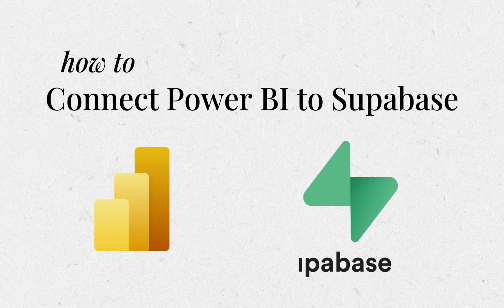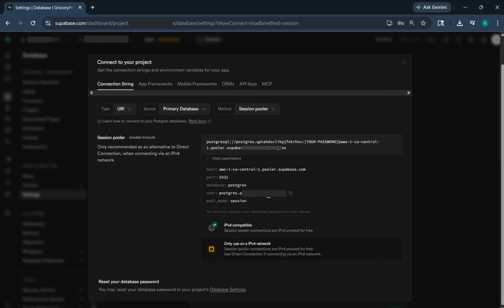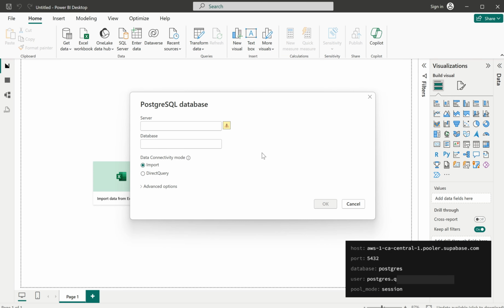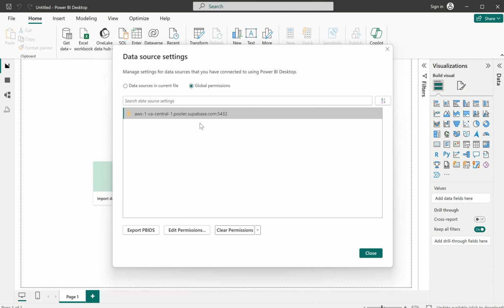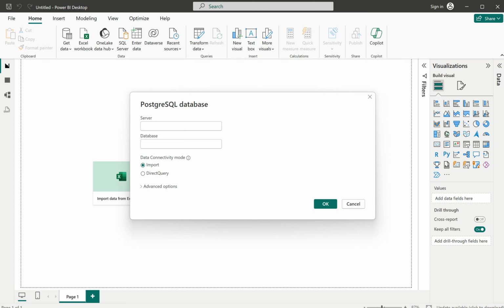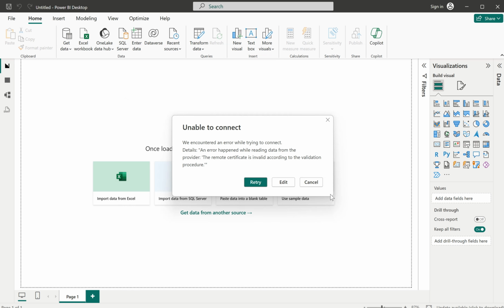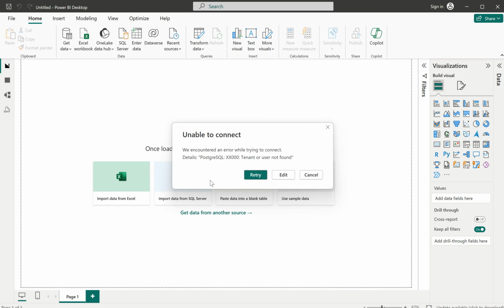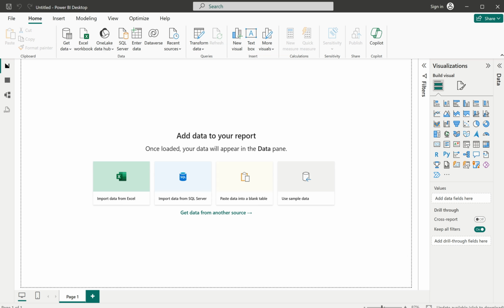Connecting Supabase to Power BI (as of March 2026)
This is a tutorial on how to connect your Supabase database to Power BI using the PostgreSQL SQL connection for Supabase visualization, because I had a hard time finding a tutorial when I was trying to connect them :)